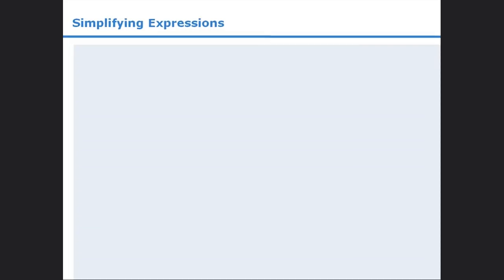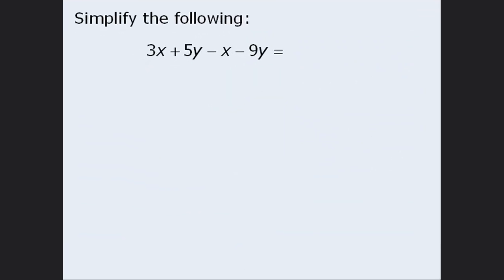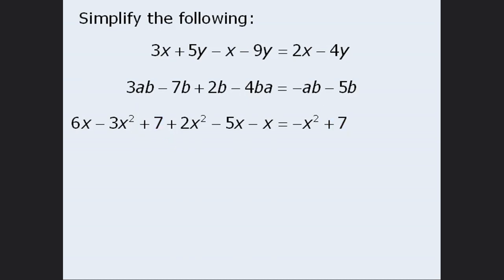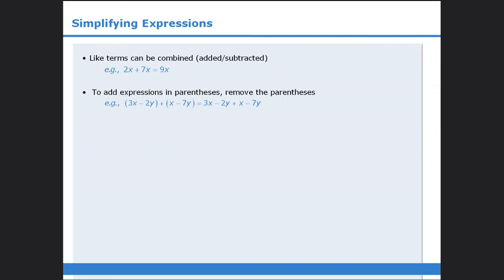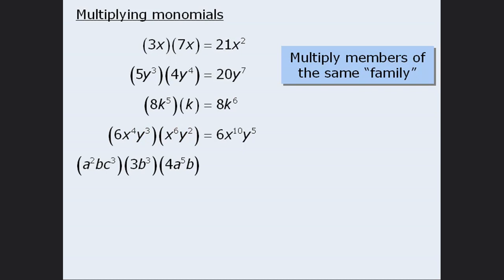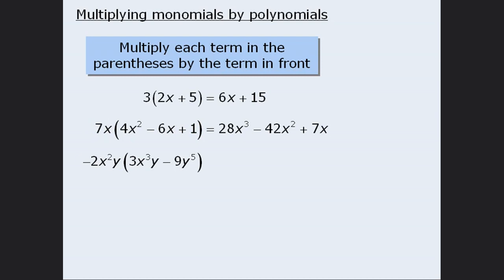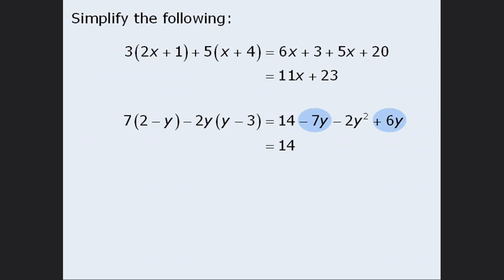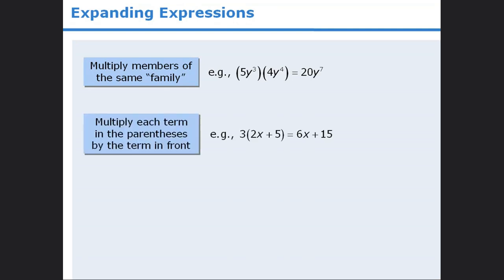GRE Math - Algebra Basics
Looking to build a strong foundation in Algebra for the GRE? Look no further than this comprehensive tutorial on Algebra Basics. In this video, you will learn the fundamentals of Algebra, including operations with numbers and variables, solving equations, and graphing linear equations. With clear and concise explanations and examples, this tutorial is perfect for beginners and those looking to refresh their Algebra skills.

Whether you're studying for the GRE or simply looking to improve your math skills, this video is an excellent resource. Watch it now to master the basics of Algebra and set yourself up for success on the GRE!